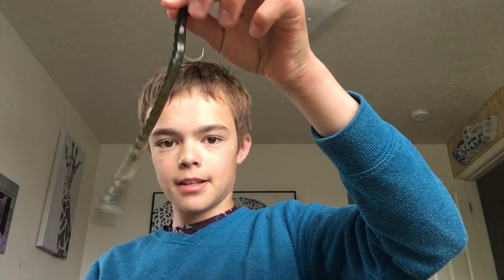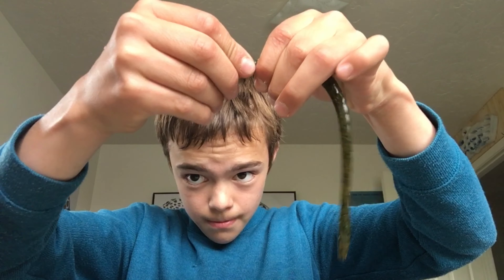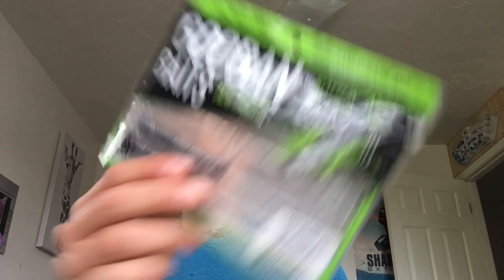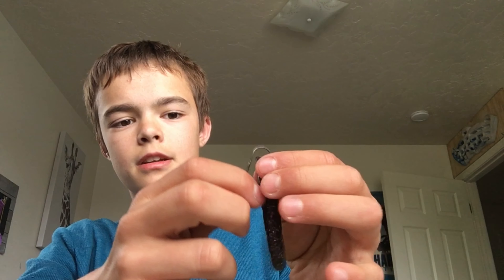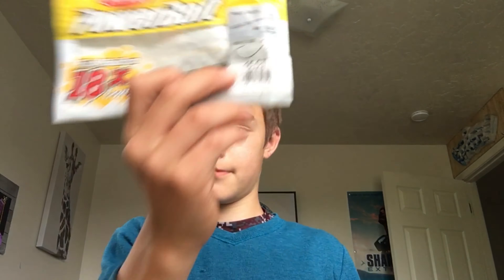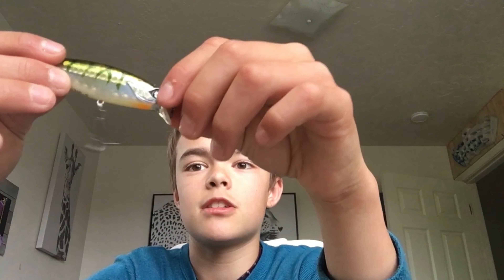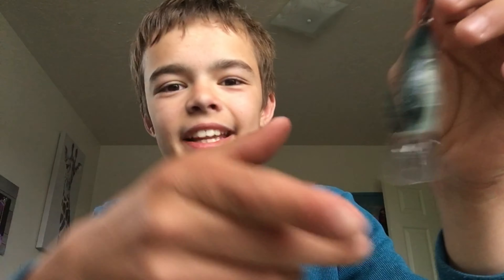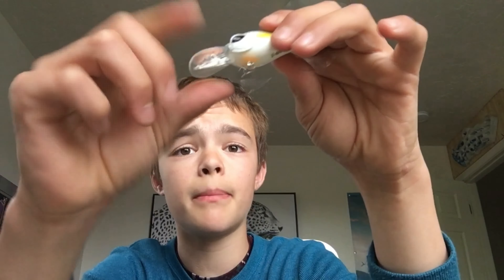Cold and Clear Water Bass Fishing Tips (Part 1)